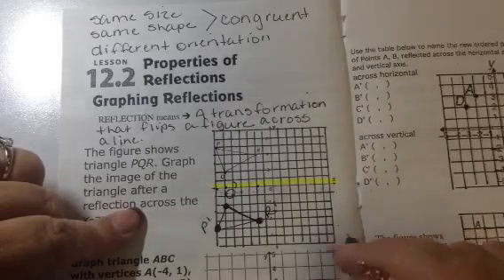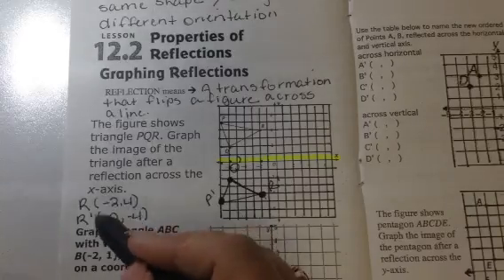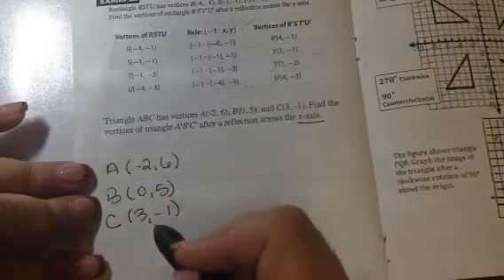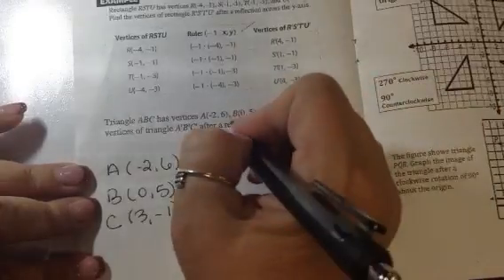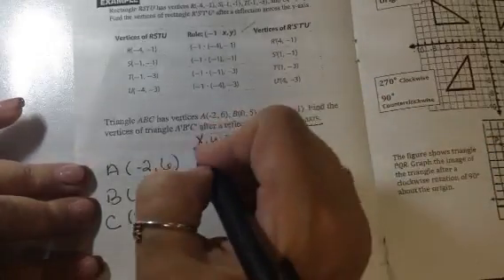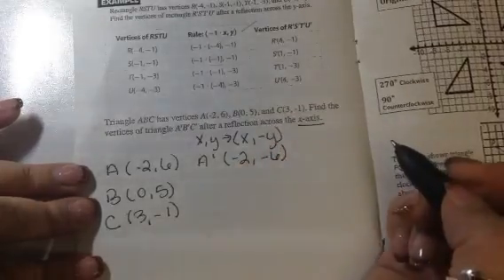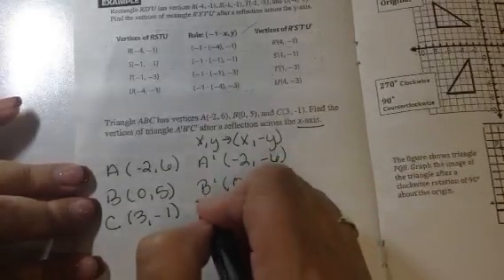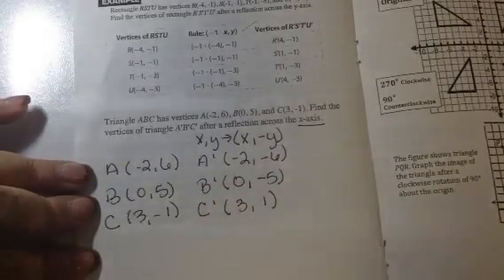Geometry Book - Part 3